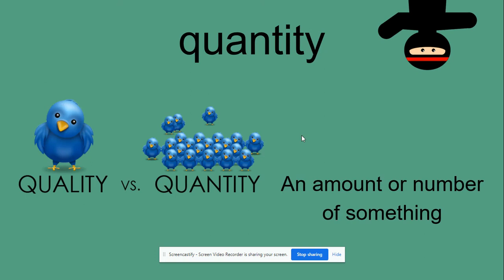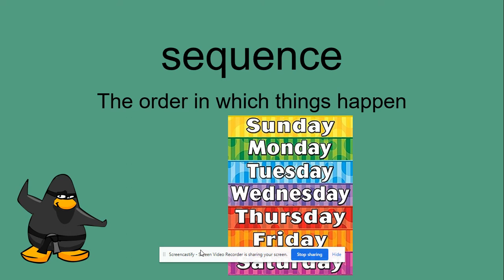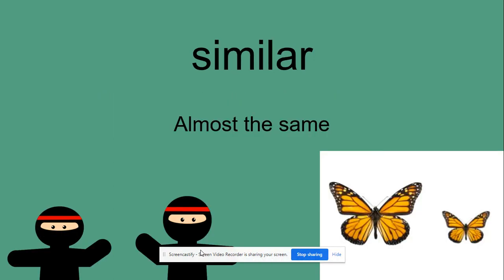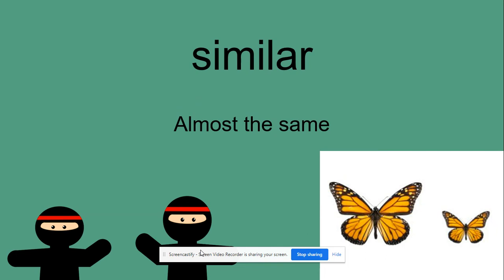Academic Vocab week 1/4